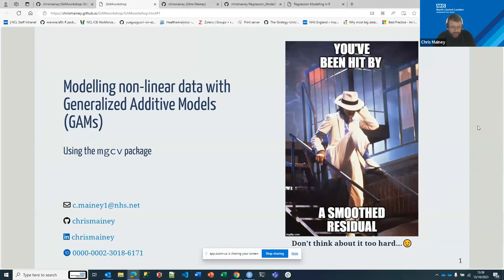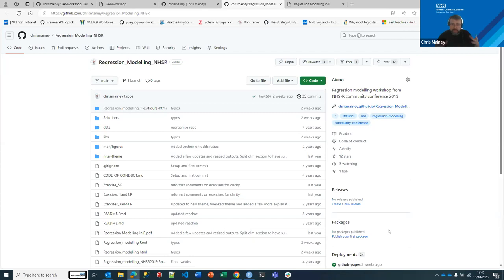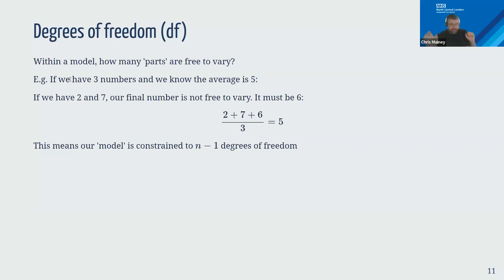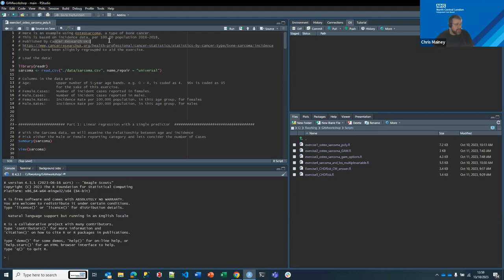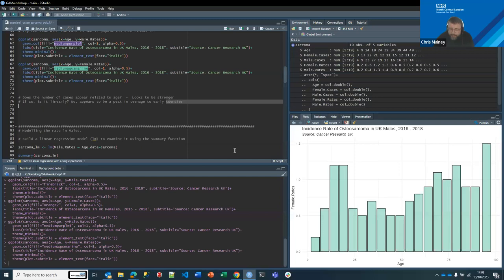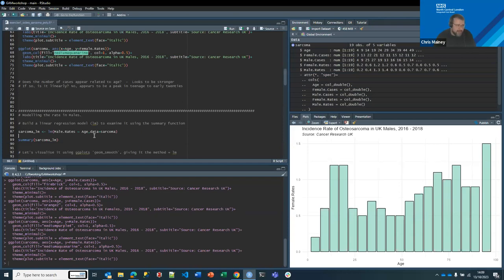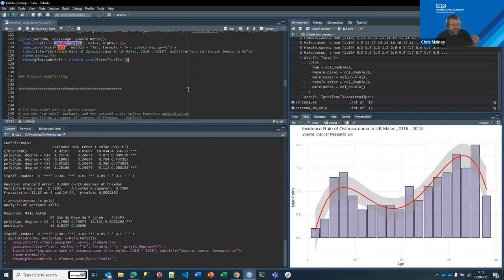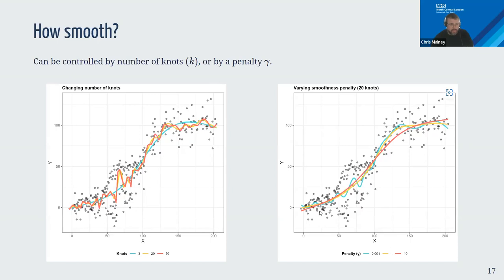NHS-R/NHS.pycom Conference Workshop 2023: Modelling non-linear data with Generalized Additive Models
Modelling non-linear data with Generalized Additive Models (GAMs), using the mgcv package with Chris Mainey
Friday 13th October 2023

Workshop Content:
This workshop is a follow-on from my talk at last year’s NHS-R conference on modelling ‘wiggly’ data using Generalized Additive Models. Regression models are a great approach for modelling relationships, but they make certain assumptions about linear relationships that don’t always hold true in real-world datasets.

The workshop is aimed at people who have some experience of regression modelling and want to take it further, learning a more advanced and flexible class of modelling that also applies to non-linear data.

This workshop will introduce the class of models (explaining a GAM as a GLM with smooth functions of predictors). We will then walk through a simple healthcare based example of a GAM. We will discuss how to interpret the GAM, assess whether the fit is good, and look at ways to visualise the smooth functions. We will then take a detour through what the smoothers actually do, using piece-wise cubic splines, as our example.

We will finish the workshop with a more complicated example, asking attendees to fit the model, examine the smoothers and answer a couple of questions about them.

Please be advised that this course is an advanced regression modelling course, and it is essential that attendees have some experience of fitting regression models in R to understand the application of GAMs.